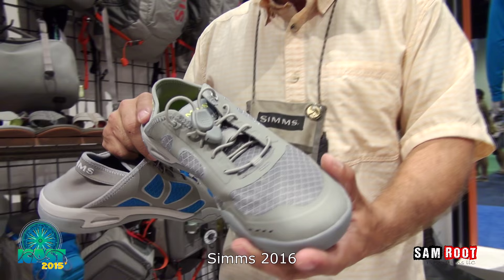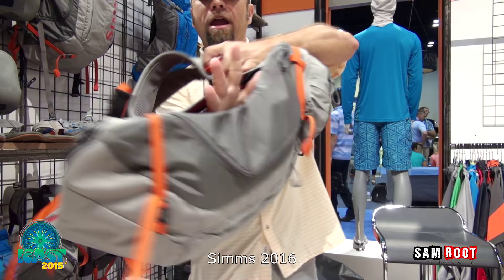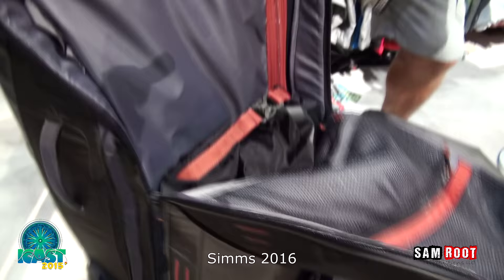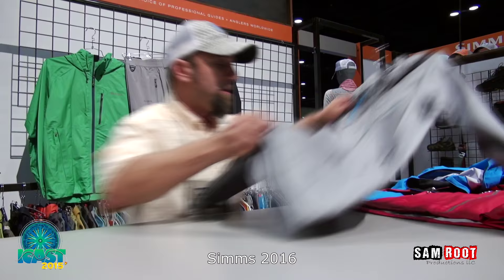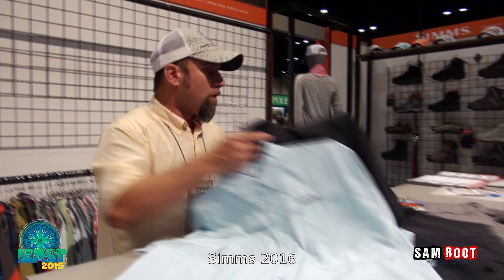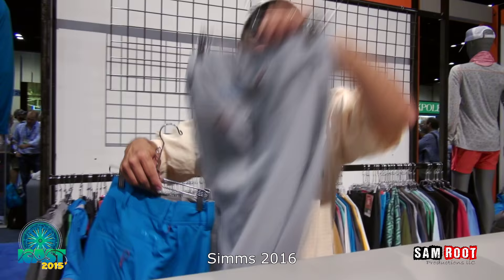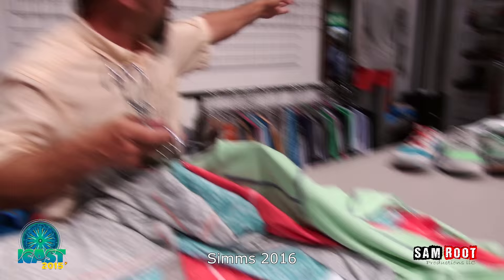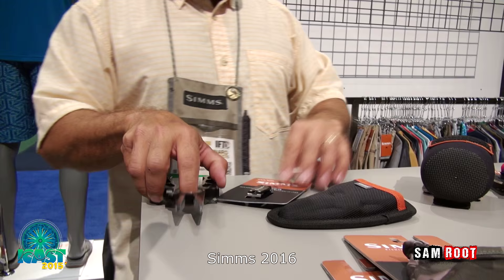ICAST 2015, Simms Fishing 2016 line up